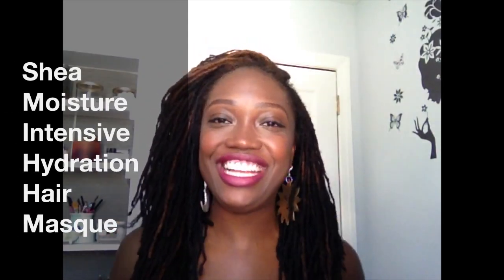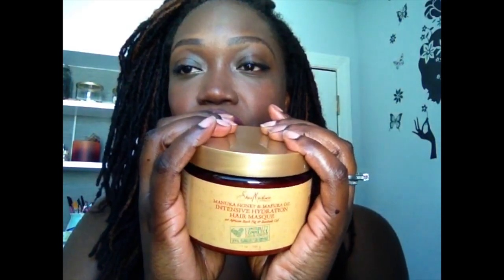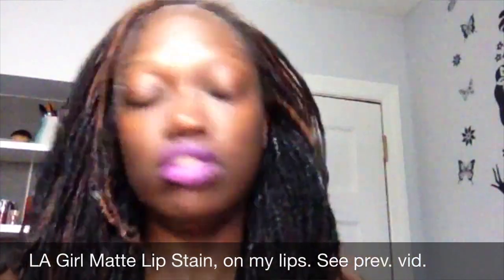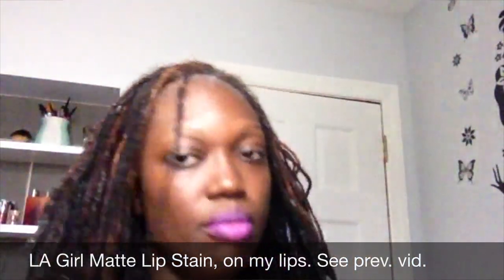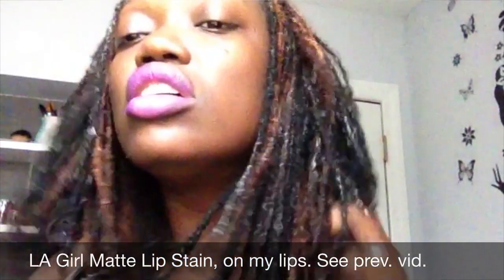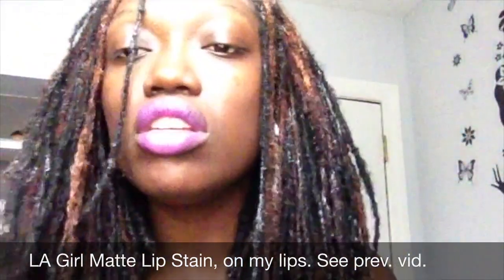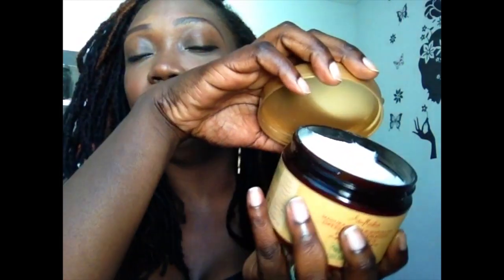Locs: Shea Moisture Intensive Hydration Masque Review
Shea Moisture Manuka Honey & Mafura Oil Intensive Hydration Hair Masque w/ African Rock Fig & Baobab Oil Review.

Stay updated on my journey

Watch my journey, previous videos are right below 👇🏾

FAQ
I am Jamaican
I have my locs for 5 years now
I started with sisterlocks then combined them
I maintain my hair myself
I interlock my hair 95% and palm roll about 5% of the time
I interlock whenever I feel I needed, usually every 2-3 months
I palm roll maybe 3-4 times a year